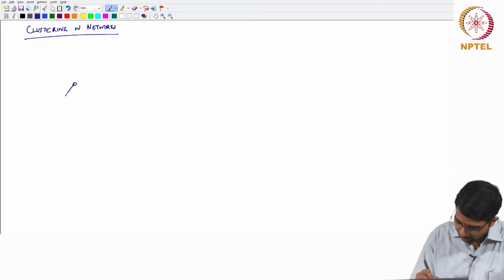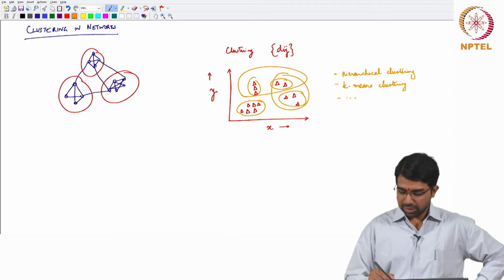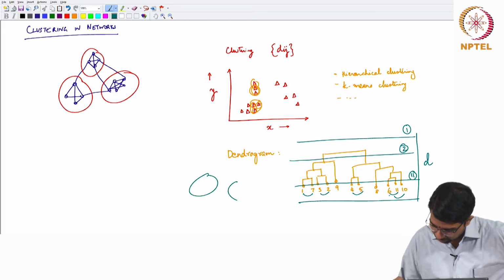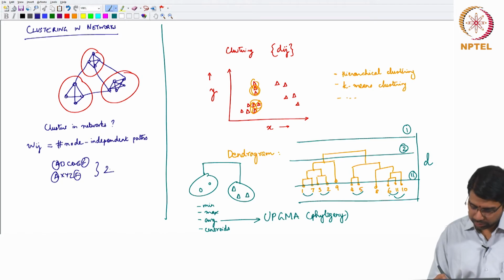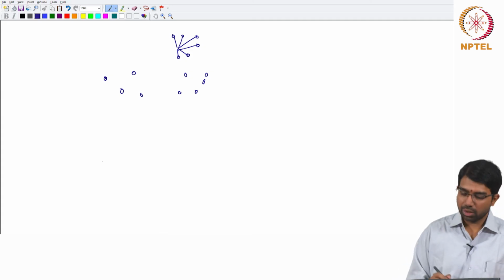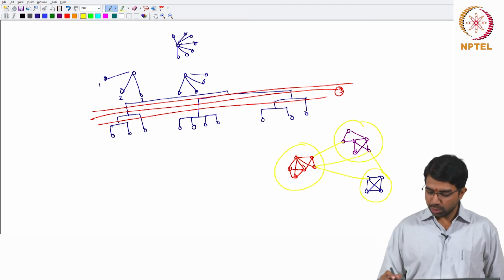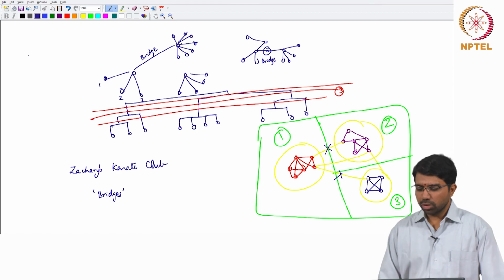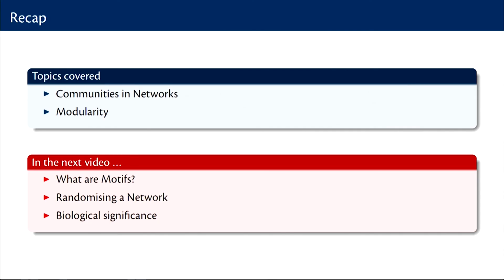#23 Community Detection | Computational Systems Biology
This lecture provides a glimpse into community detection in networks. It explains the concept of communities or modules in networks, introduces the concept of modularity as a measure of community structure, and discusses different approaches to identifying communities.